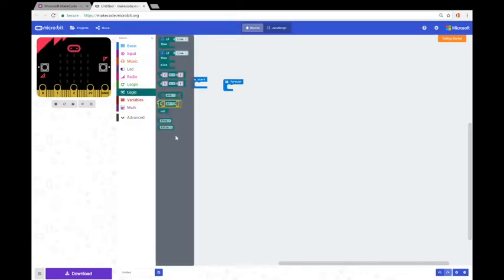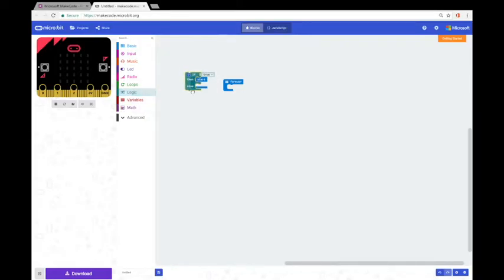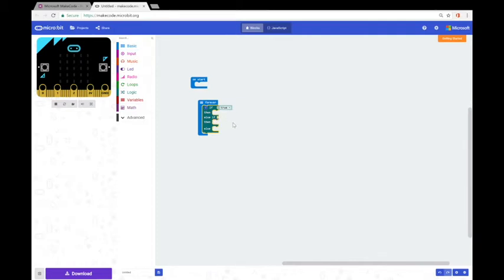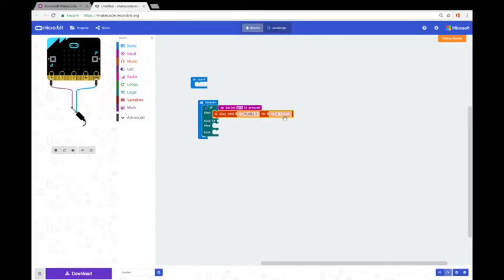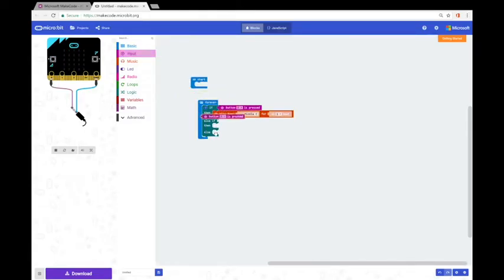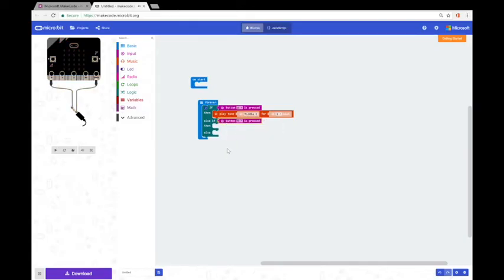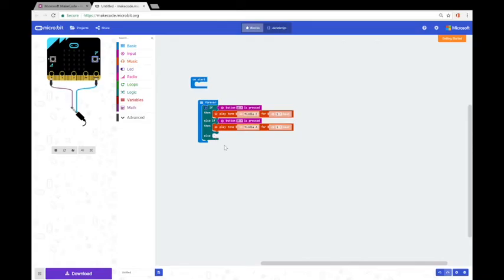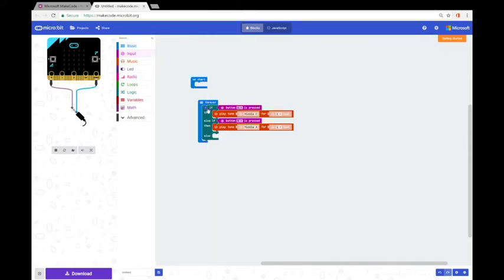Conditionals MicroBit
Use this video to help you create conditionals for your MakeCode program for use with your Micro:Bit.